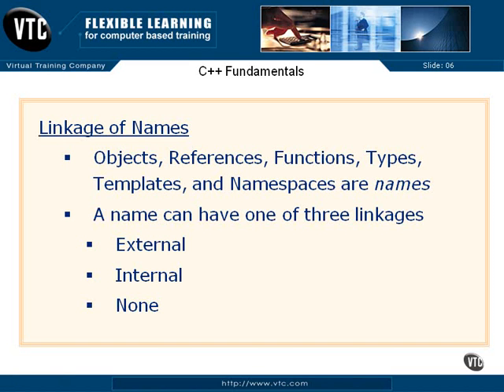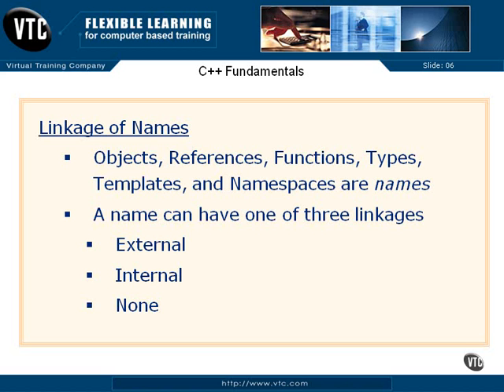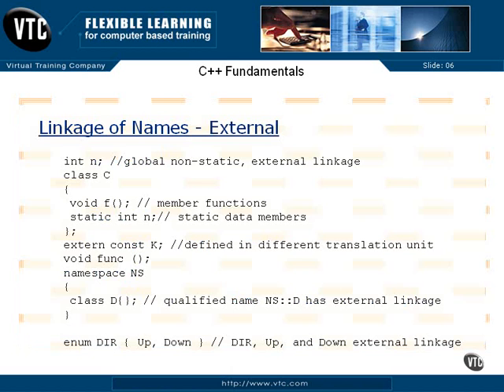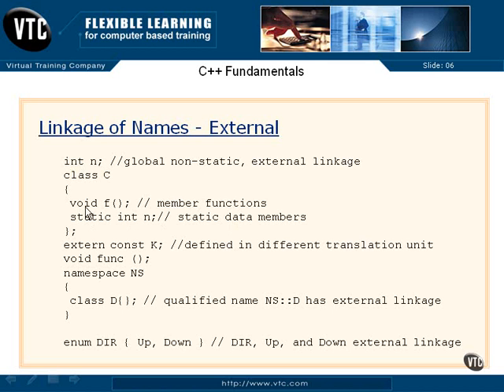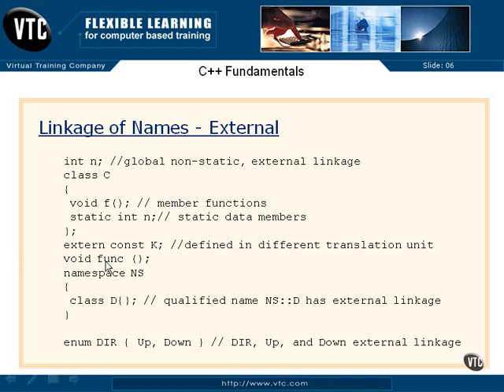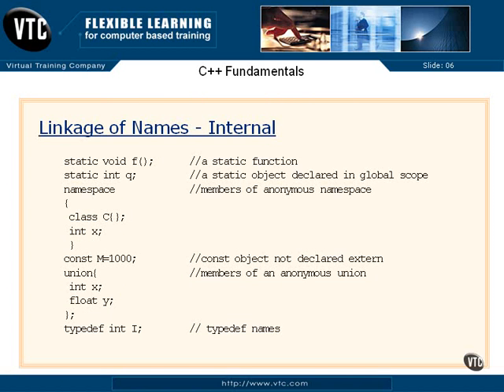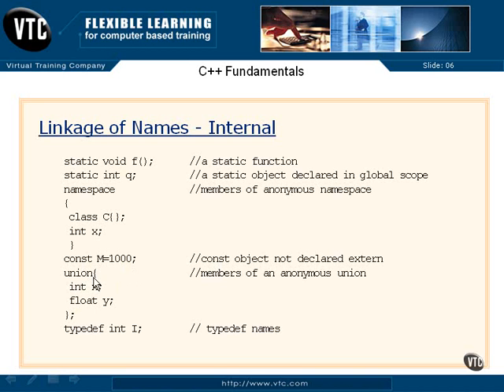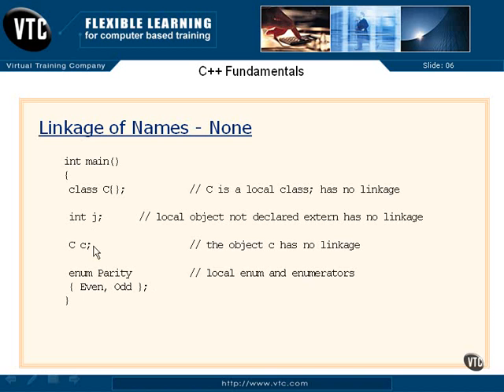03 C++ Basic Structure 12 Linkage Of Names